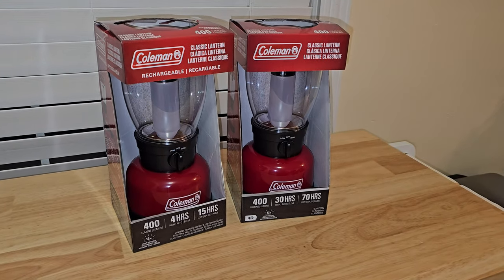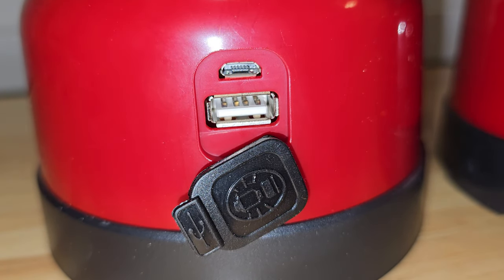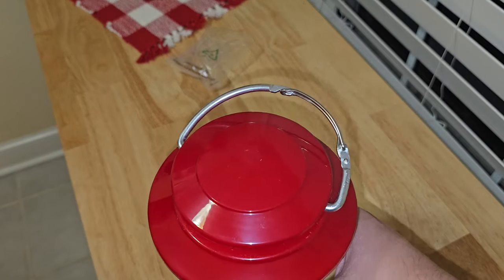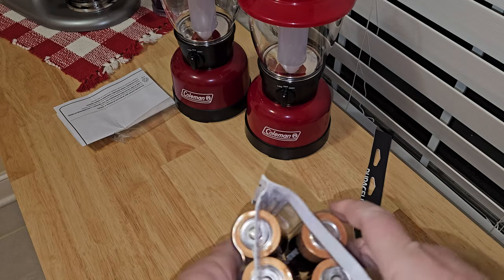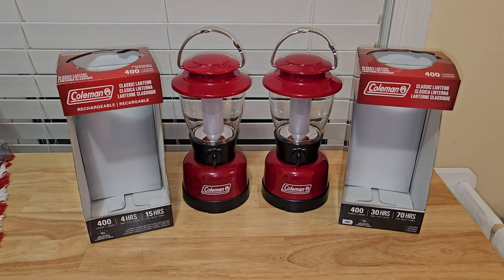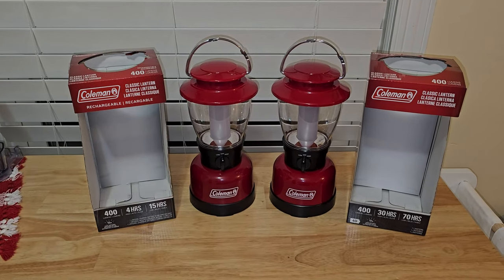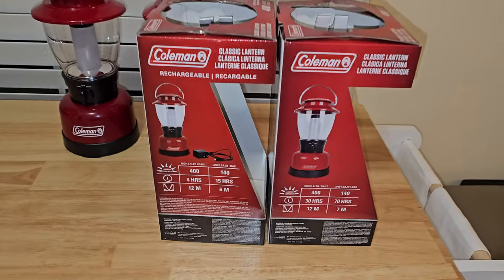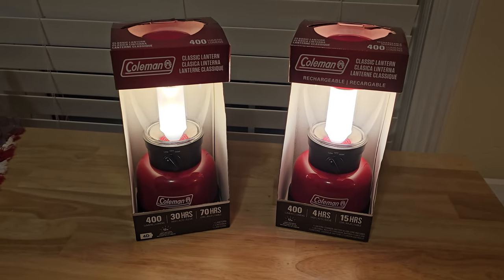Are They Worth It? COLEMAN CLASSIC RED LANTERN BATTERY POWERED VS RECHARGEABLE USB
WHICH ONE IS BETTER? Today we are unboxing and comparing the Coleman Classic Lanterns, one is powered by a rechargeable USB, the other is powered by 4 D batteries.
Battery Powered
Coody Koala 7 Air Tent
RBM Caminus M tent stove
LG StanbyMe GO folding briefcase TV
Luxchoice Inflatable Chair
Coleman Rechargeable Classic Red Lantern
Coleman Battery powered Classic Red Lantern
Ever Advanced Folding Camp Kitchen Table
Beautyrest Silver Supreme King Airbed
Beavercraft Camping Hatchet
IGLOO Trailmate Journey 70qt Rugged Cooler
King Camp Outdoor Shower Tent
Ann Katy XL Portable Camp Toilet
Ann Katy Portable Toilet Bags / Absorbing Gel
Villey Folding Camp Table
Grope small bedside fiolding table
LED Battery Powered Vintage Flickering lantern
Hanging Indoor Tent Camp Lights
Motion Sensor Camp Bathroom Lights
Folding Footrest Ottoman
12x16 Tarp under tent
Electric Camping Air Pump for tent
JACKERY Portable Solar Panel Solarsaga
JACKERY 300 Portable Generator
Dewalt power inverter
SoundAsleep Inflatable King Mattress
Wireless Solar Power Bank